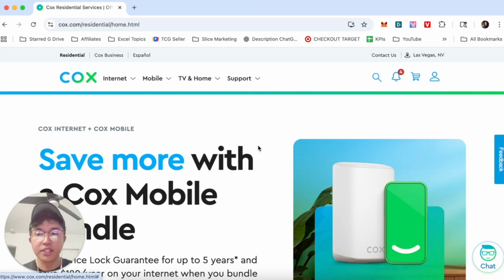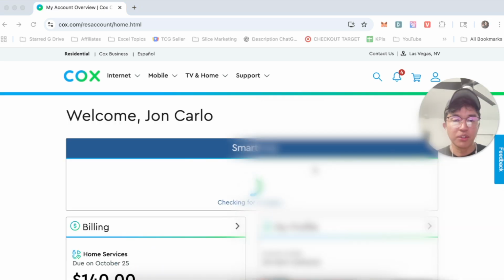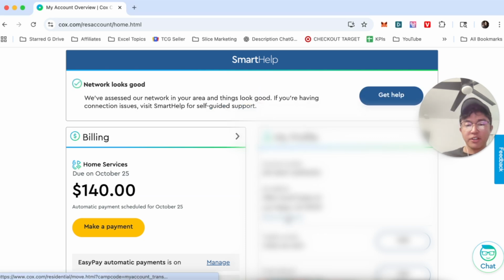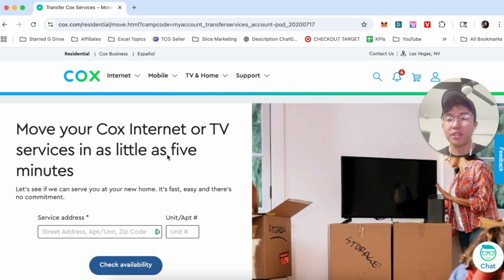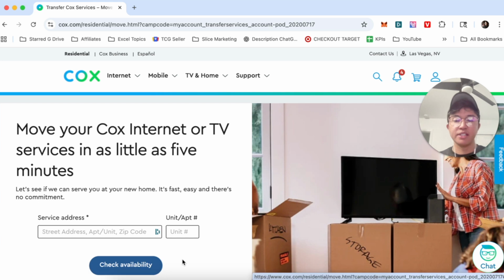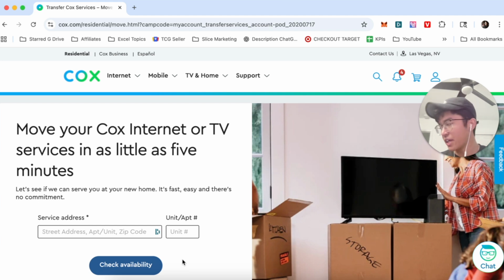How To Transfer Your Cox Internet Online: Step‑By‑Step Guide!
Moving to a new home and want to take your Cox Internet with you? In this video, we’ll show you how to transfer your Cox Internet service online quickly and easily. Learn how to log in, update your new address, schedule installation, and confirm your service transfer. Whether you’re relocating nearby or to a new city, this guide makes transferring your Cox Internet simple, secure, and hassle-free!